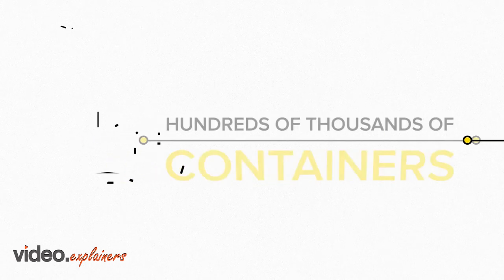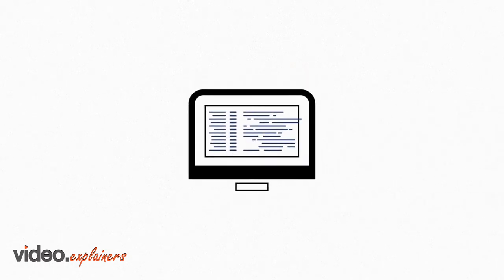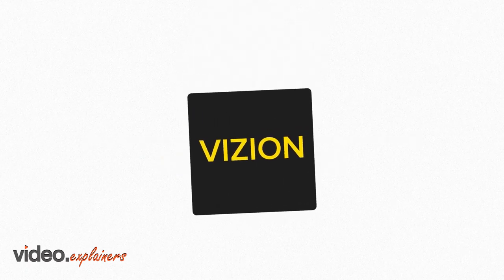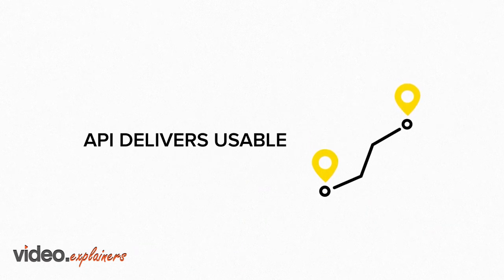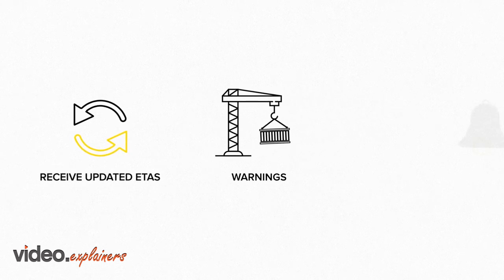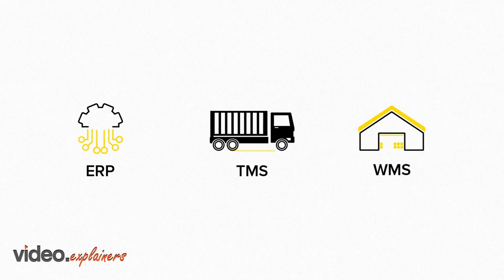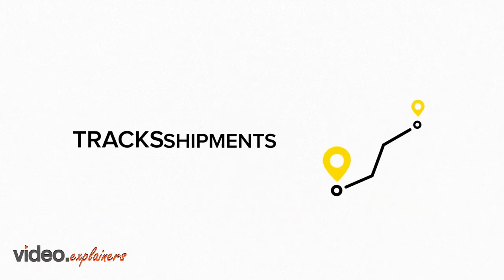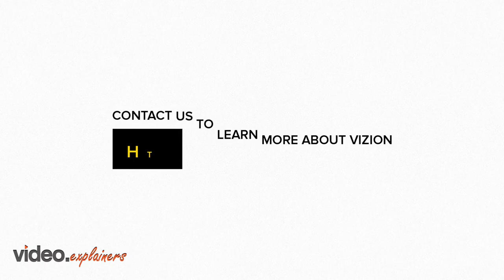Digitalization of the Logistics Industry - API Tracking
Start running straight from deploy. Enable your Vizion-powered app to do everything from container tracking, exception identification, carrier performance monitoring, and more. Vizion is a San Francisco-based technology company serving the logistics and supply chain industry. The API is your oyster.